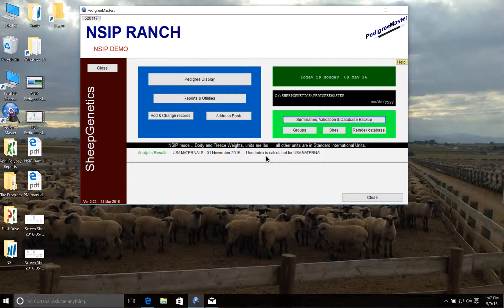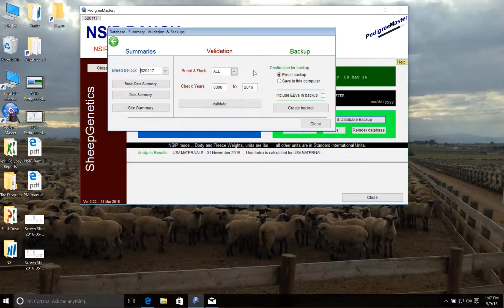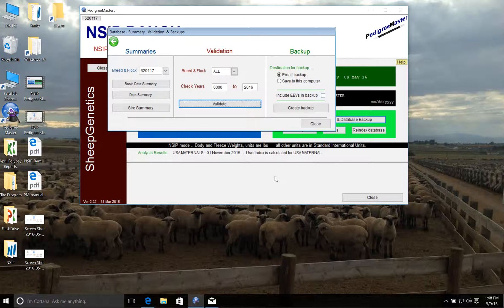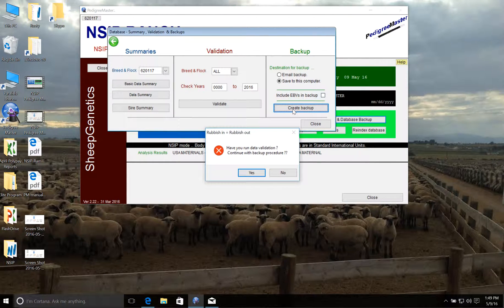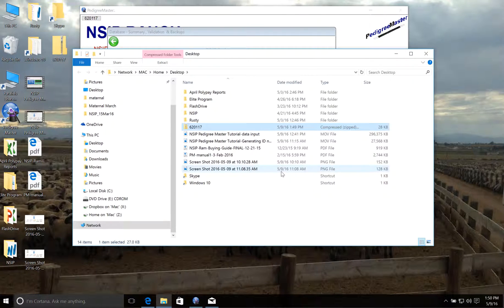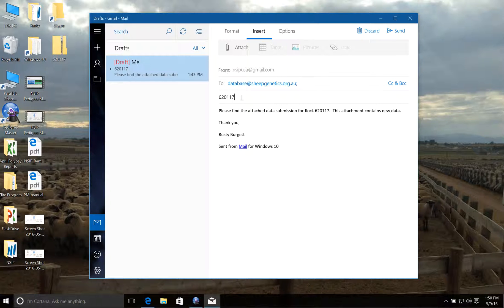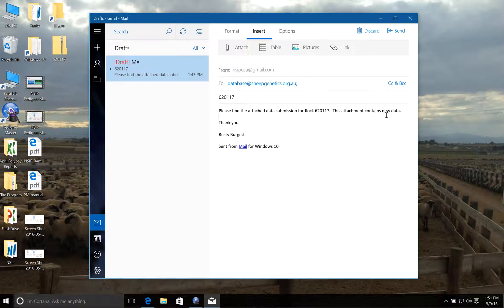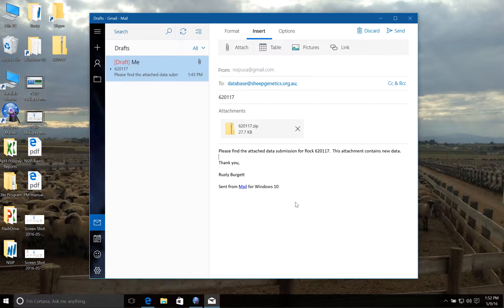NSIP Pedigree Master Tutorial Data Submission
How to validate and submit your data for analysis to generate Estimated Breeding Values.